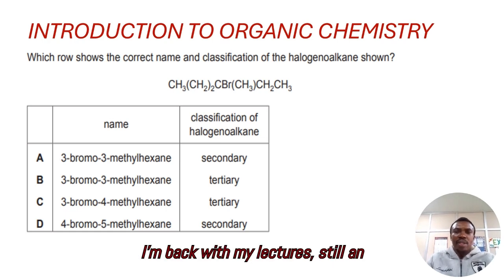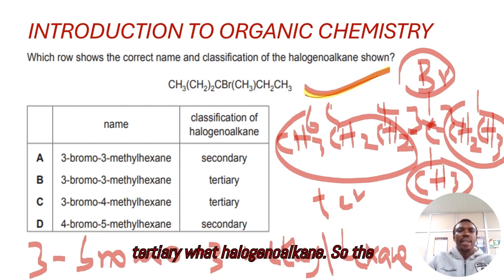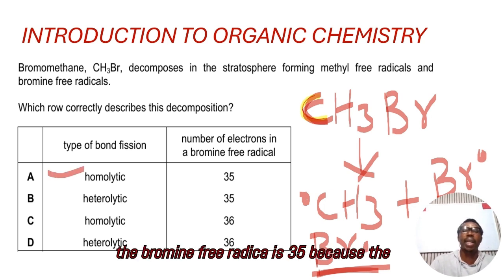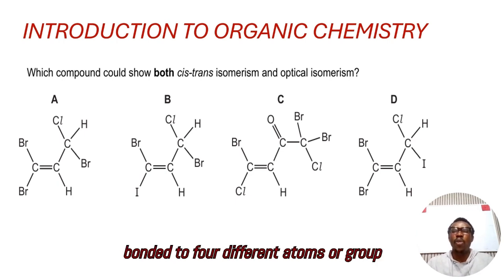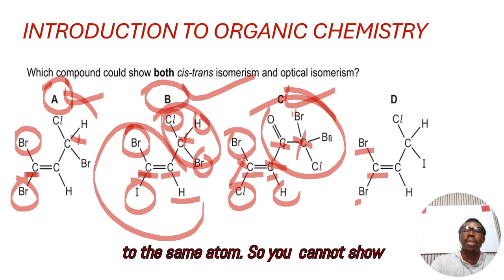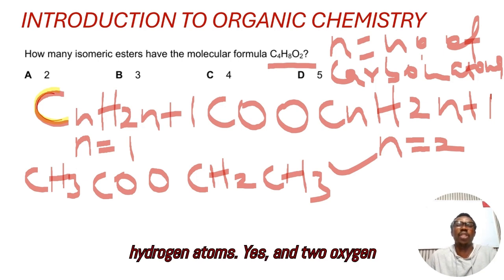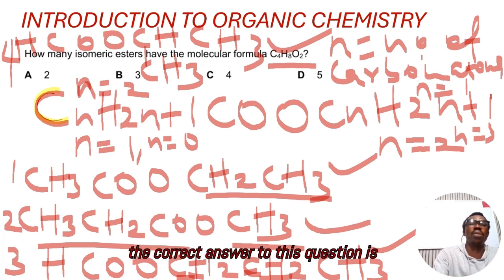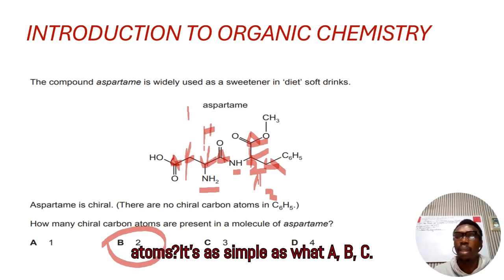TOPICAL ON INTRODUCTION TO ORGANIC CHEMISTRY - A - LEVEL (AS) SEASON 3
Detailed solved questions on introduction to organic chemistry. The video gives a detailed explanation of each of the questions.